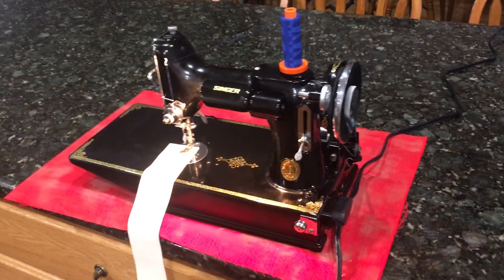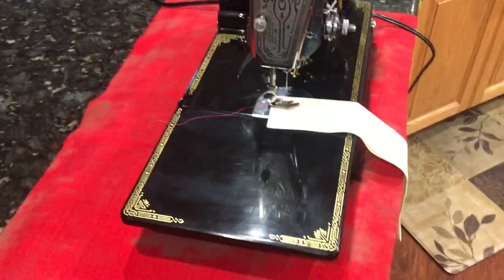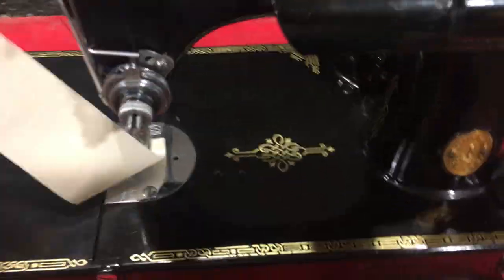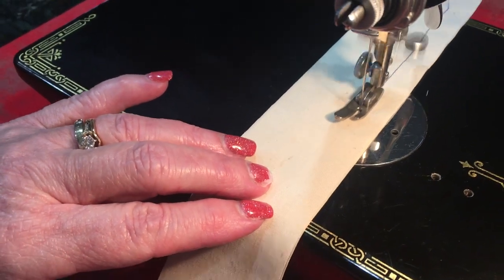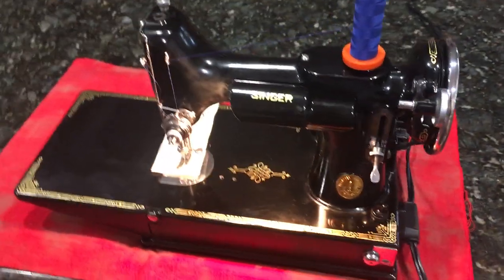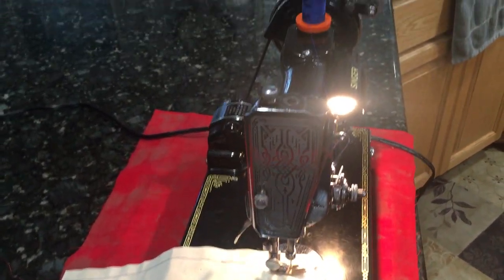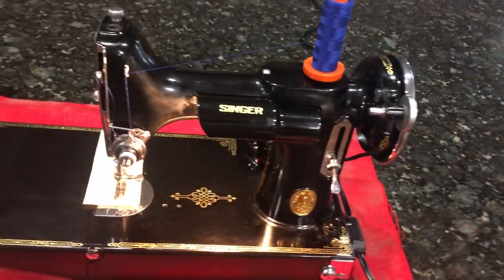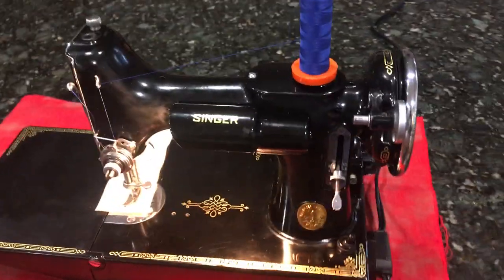1933 Singer FeatherWeight SS AD550042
1933 Singer Feather Weight SS AD550042 For Sale on Ebay